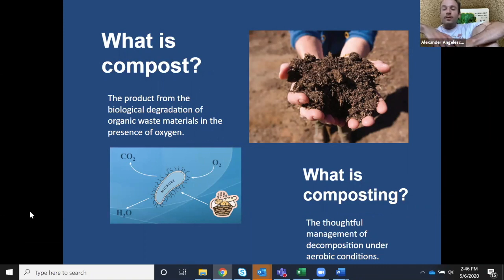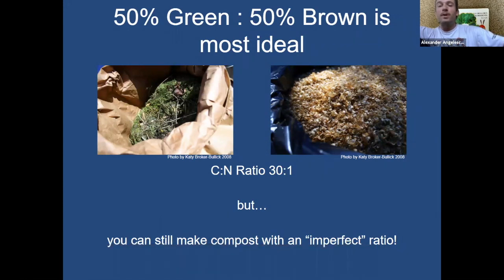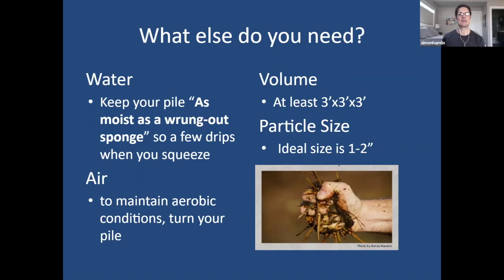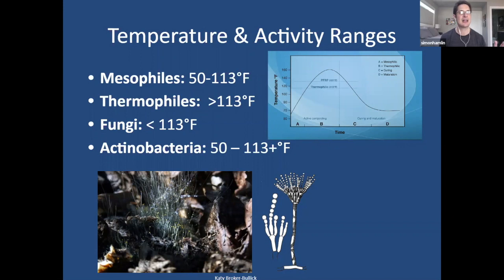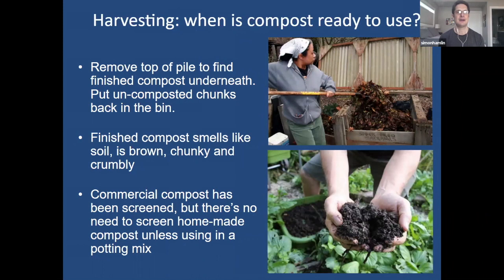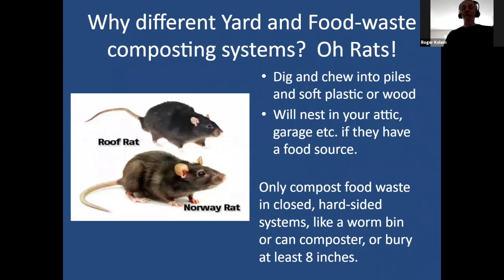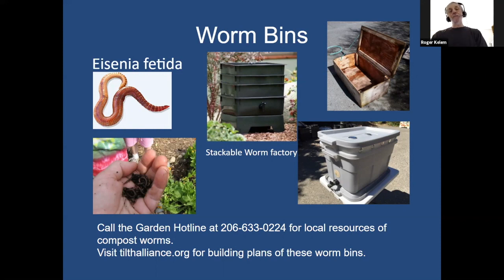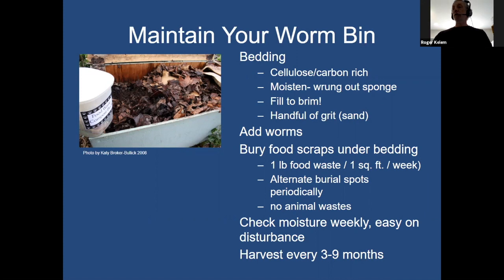YESC and Tilth Alliance Virtual Compost Class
This video is about YESC and Tilth Alliance Virtual Compost Class